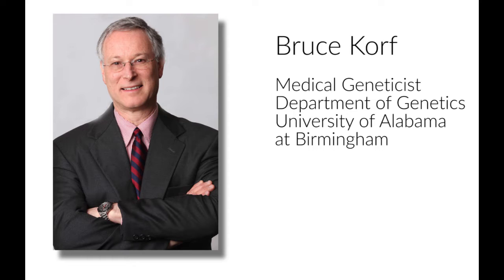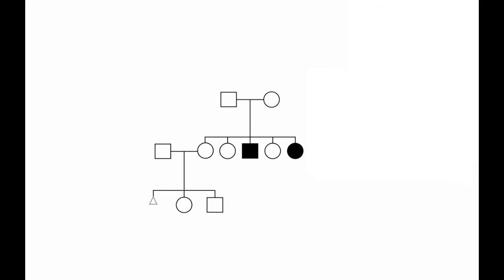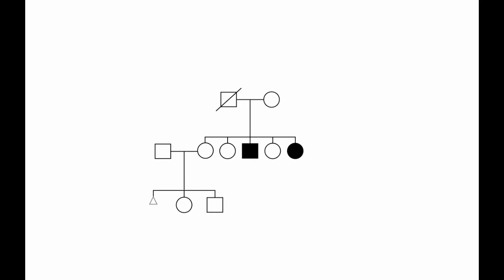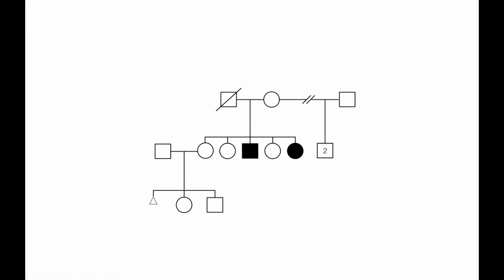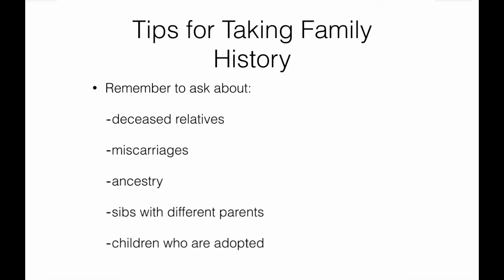Using Standard Pedigree Symbols by B. Korf | OPENPediatrics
In this video, Dr. Korf reviews the use of standardized pedigree symbols in assembling a family history.

Using Standard Pedigree Symbols, by Dr. Bruce Korf. In collaboration with the University of Alabama at Birmingham.

My name is Bruce Korf. I'm a Medical Geneticist at University of Alabama at Birmingham. In this lecture, I will review the use of standardized pedigree symbols in assembling a family history.

Females are depicted by circles and males by squares. A partnership is shown by connecting the two figures. If the parents are blood relatives of one another, a double symbol is used to indicate consanguinity.

Here we show children of this couple. The triangle indicates a miscarriage, and they have a daughter and a son. Now you see siblings of the mother. The filled symbols indicate individuals who are affected by a particular phenotype. One can use any kind of manner of depicting a phenotype. If multiple phenotypes are being tracked, for example, one can divide the symbols into sectors, indicating a specific phenotype in each sector.

A slash through a figure indicates that an individual is deceased. Here you see a relationship that is no longer active. In some cases, it's convenient to show multiple sibs by indicating a number of sibs within a symbol. And the proband, or the individual who brought the family to attention, is depicted by an arrow.

In taking a family history, remember to ask about deceased relatives, miscarriages, ancestry, sibs with different parents, or children who are adopted, either into or out from the family.

Please help us improve the content by providing us with some feedback.